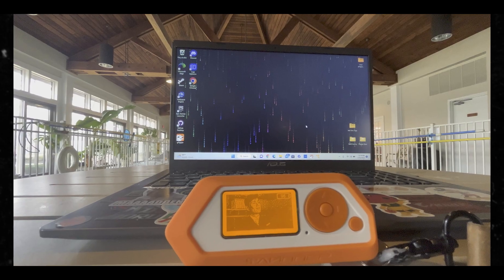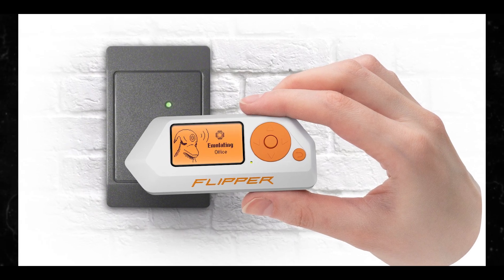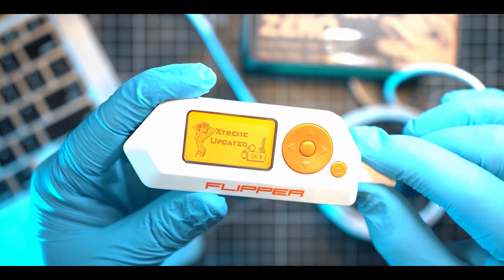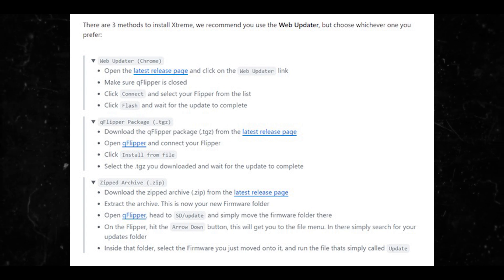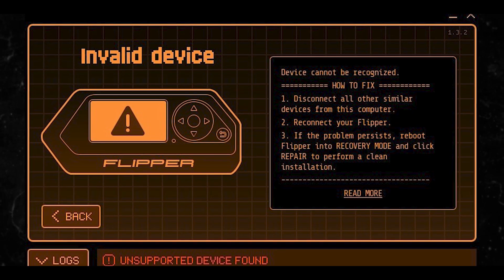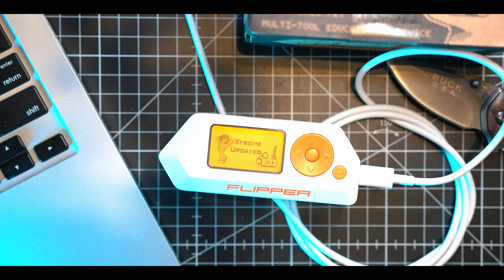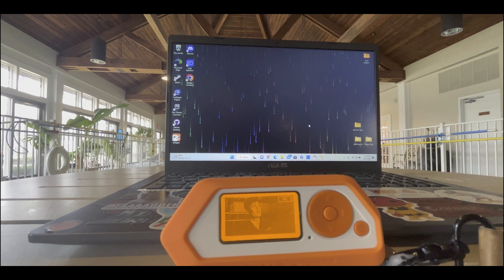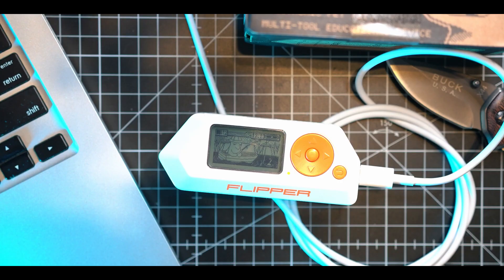Ways Flipper Zero Xtreme Firmware Hacks Phones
The Flipper Zero custom firmware "Xtreme" has extraordinary capabilities in regards to hacking phones. In my latest video, I discuss what the custom firmware Xtreme is, how to install it, and how to use it to hack phones.